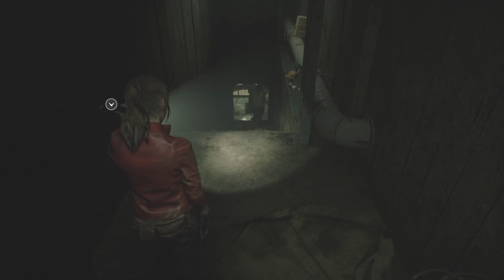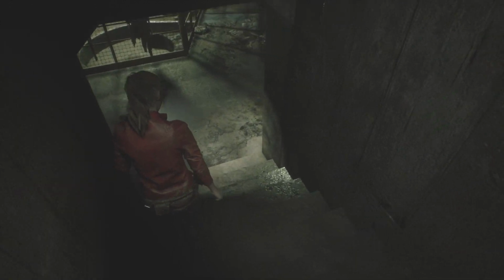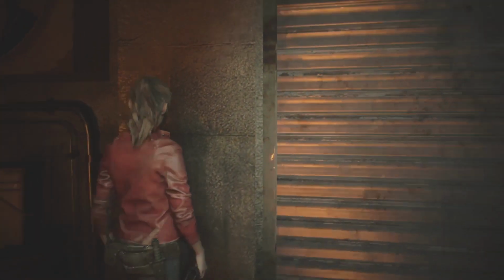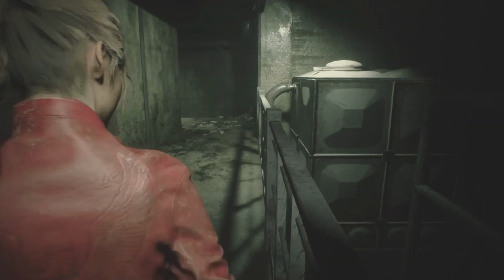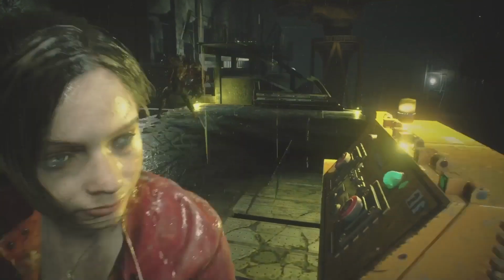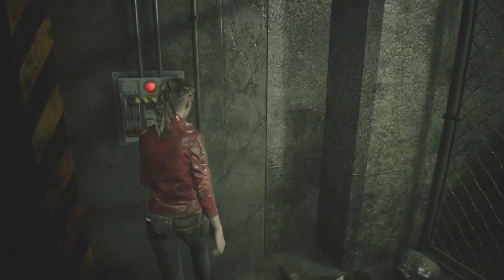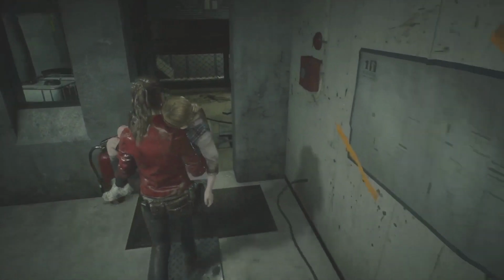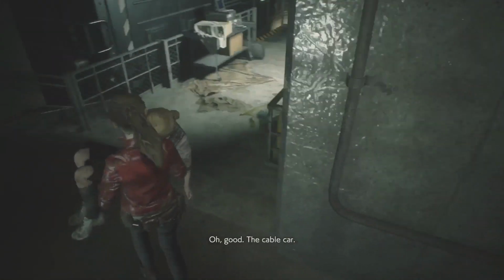Resident Evil 2 Remake, Hardcore, Claire 1, Knife Only, No Damage, S+ Walkthrough, Sewers Area